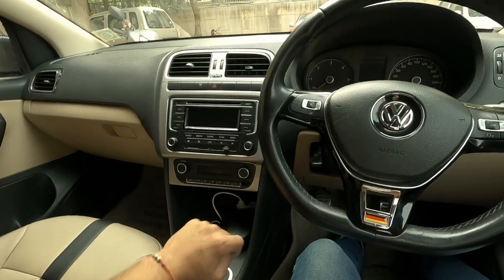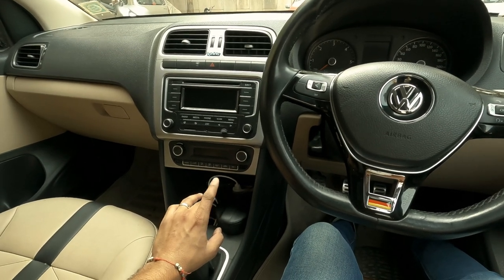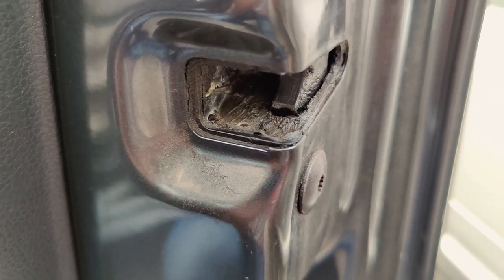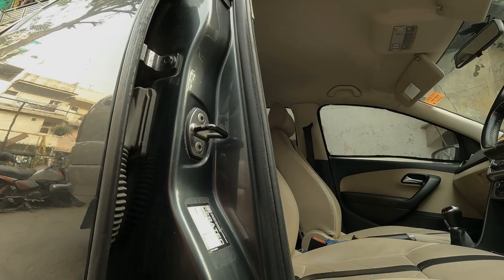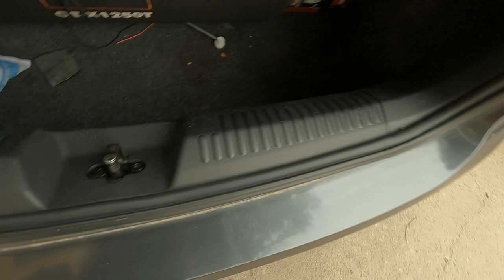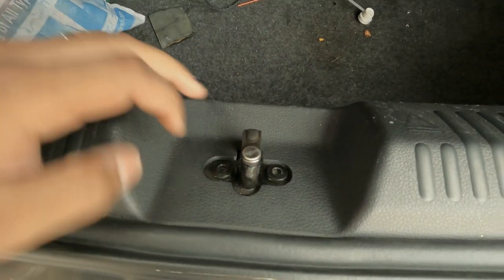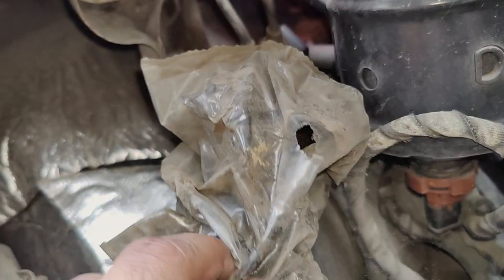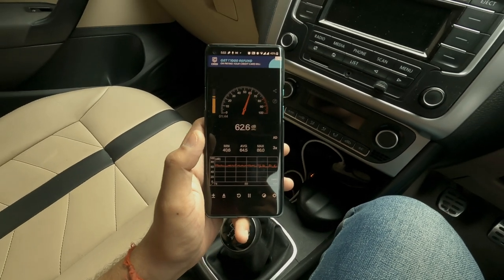CAR CABIN NOISE REDUCTION | REDUCING WIND NOISE | ENGINE SOUND IN CABIN | VIBRATION | PART-4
Noise insulation part no . - 5N0864725A
This videos are all about reducing wind noise / sound and vibration in car cabin , there are various methods of noise and vibration reduction inside a car cabin like damping but we are going to focus on the methods from basic to complex or we can say more important to less important .
in this video we lubricated the hydraulic engine mount to reduce the engine vibrations (engine noise )which gets translated to noise inside the cabin , as noise is the side effect of vibration , so the very first step to reduce noise is to reduce the vibrations first .
more of a problem in diesel cars than petrol

secondly , another source of noise is either road noise or tyre noise or both
in this video we dumped the manufacturer's sound insulation , which was on the backside of inner fender liner and replaced it with thermo - acoustic blanket , which acts like damping sheet which we usually use in audio application but alot lighter than traditional damping sheet . so we applied one layer of blanket on the backside of inner fender liner , covered almost 60% of the fender liner , whereas it was just 10% covered from factory.

Its the second video of this series first video was on engine mount lubrication to decrease the vibration transfer to the cabin

in video 3  we have covered the outer side of cowl top ( which is inside engine bay ) . firstly removed the orignal sound insulation material from the front firewall , added one layer of thermo-acoustic insulation on the firewall and on top of than placed the orignal insulation material provided by manufacturer on top of that , so we will have 2 layers of sound insulation .

part 4 - In this video we focused on wind noise , tried to make sure that the door is sealing against the weather seals properly , tighten the doors to grab the latch even tighter and making sure the rubber weather seals are making a good enough contact with the door surface to cut the wind noise out  , we also focused on the foam insulation material just behind the headlight , car has a channel inside the front chassis frame which can transfer noise directly into the cowl top area and to the firewall eventually making a way into cabin . part 4 is the answer of how to reduce wind noise in car .